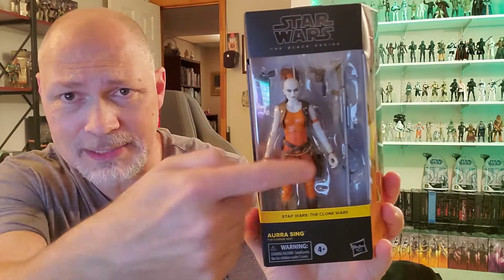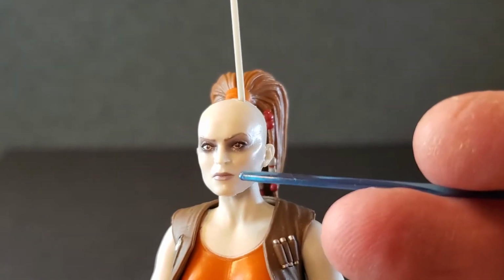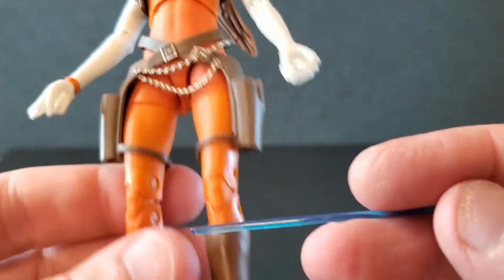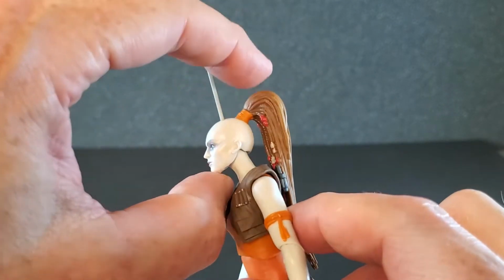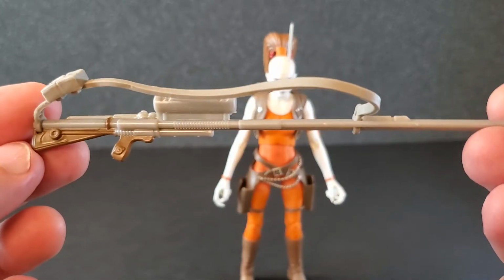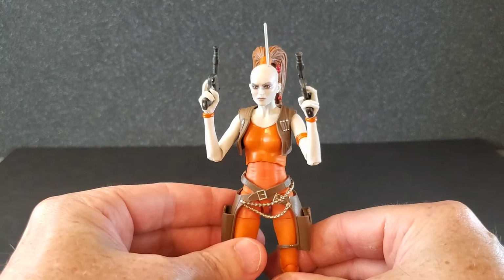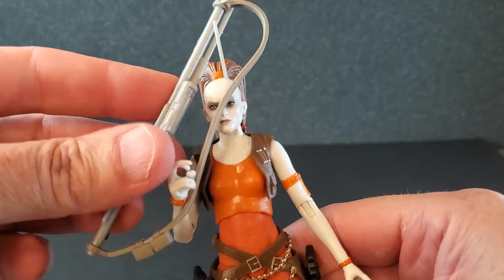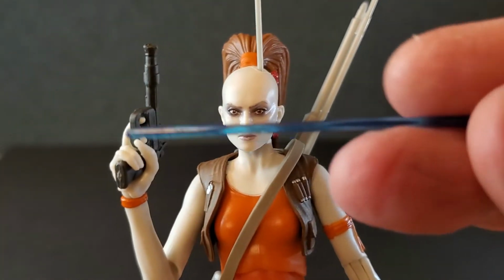Aurra Sing - The Clone Wars (Star Wars Black Series) REVIEW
In this video, I'll be taking a look at Aurra Sing from Star Wars The Black Series.  Great looking figure!  This one is an instant favorite.